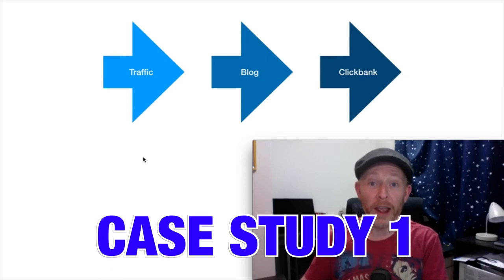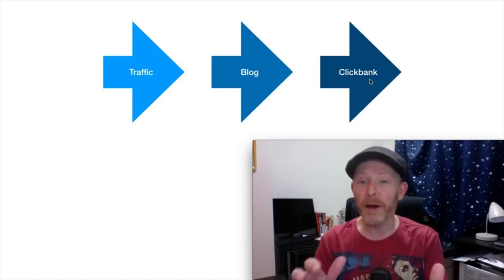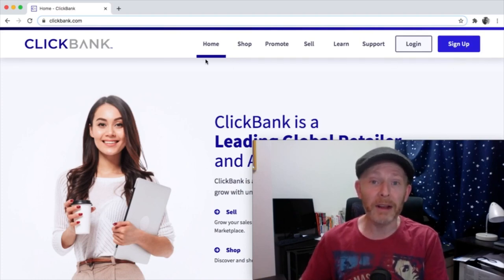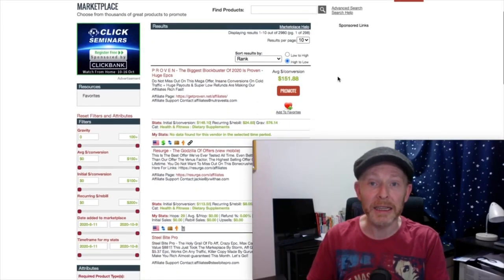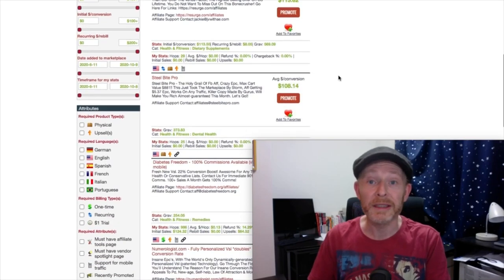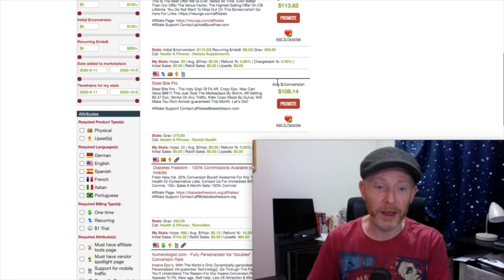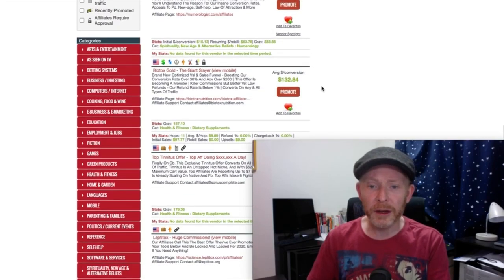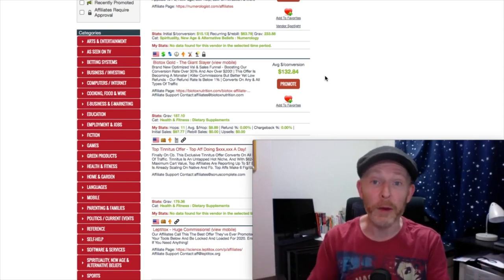Make Money With Clickbank and Microsoft Bing Ads in 2021 (Watch Now, Make Money Today!)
I've got 3 case studies for you where I'll show you everything. I'll take you behind the scenes so you know exactly how the campaigns are working. After this video you will know exactly how to make money on Clickbank starting today!

You can even copy these campaigns to give you a head start!

For all 3 campaigns were going to use Microsoft Bing Ads. One campaign will use a landing page and the other 2 will be direct linking campaigns (so you don't even need a website!)

Here's a breakdown of the case studies in this video:

Make Money with Clickbank and Bing Ads Using a Landing Page
00:01:14

Make Money with Clickbank and Bing Ads (Direct Linking)
00:20:21

00:33:15

Dave